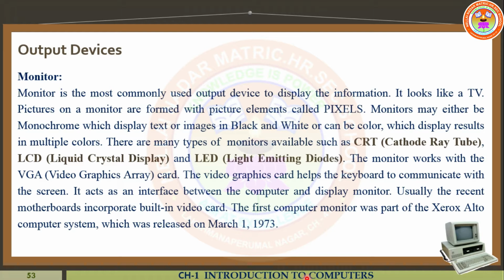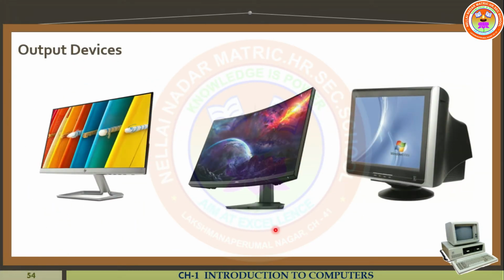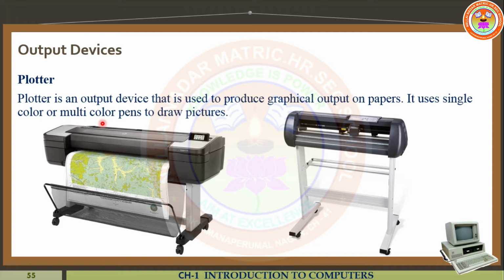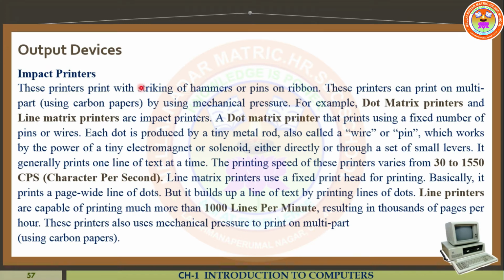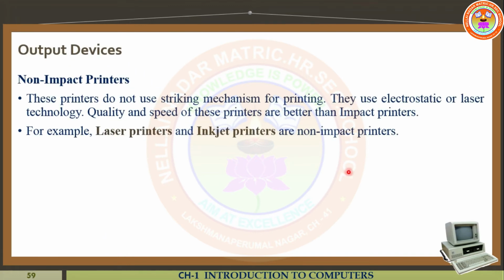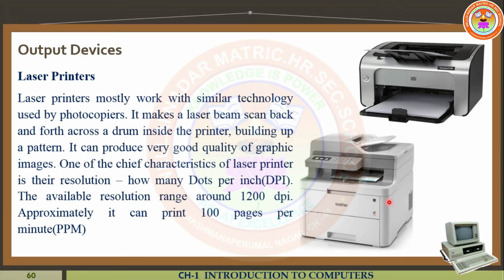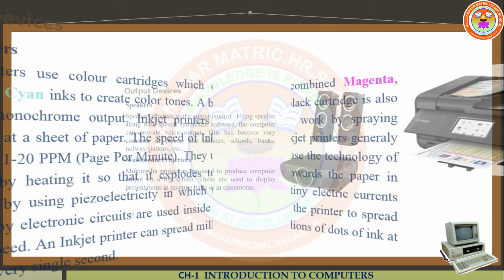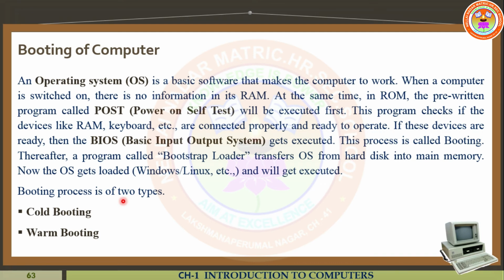STD XI COMPUTER SCIENCE CH-1 INTRODUCTION TO COMPIUTER ( PART IV )